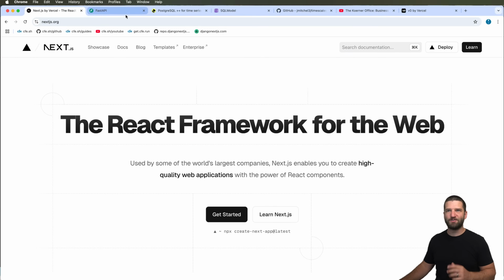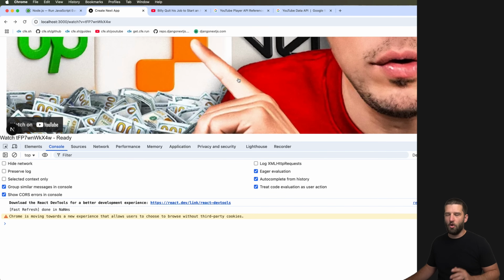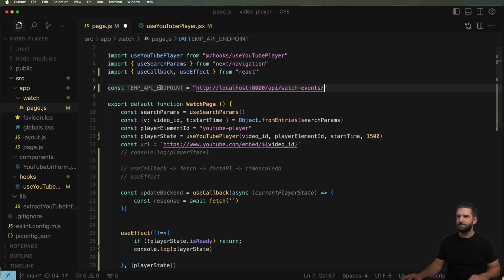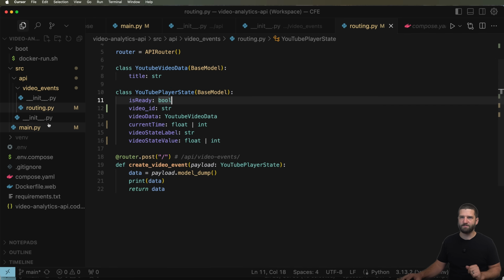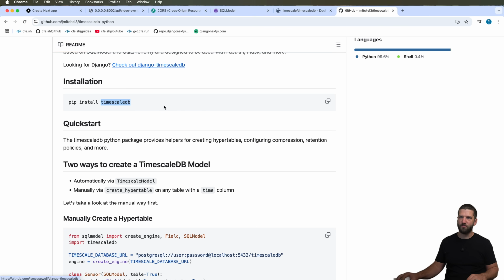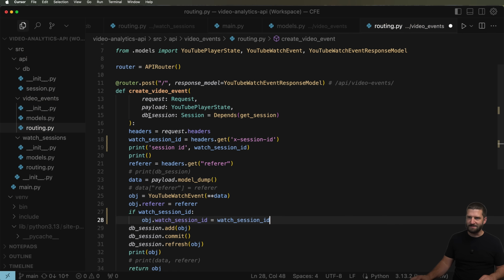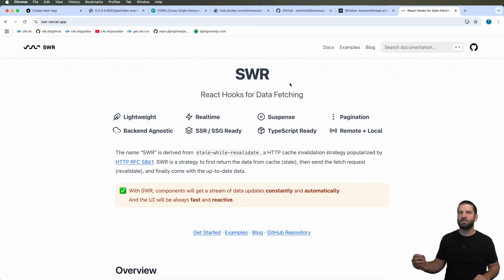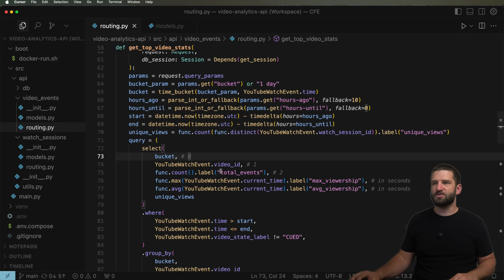Next.js + FastAPI Tutorial: Track Every YouTube Video Event!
Watching videos create a ton of data. Let's track, analyze, and own it.

In this course, we're going to integrate YouTube Video embeds into a Next.js application. Then, we're going to track and monitor every possible event from YouTube videos with FastAPI and time-series Postgres.

This type of data is called "time series" because it's data that occurs over time. Time series data is typically a *ton* of data since so much can happen in only a few seconds.

For example...

- video loaded (cued)
- video played
- video paused
- video played
- Video progress (after N seconds)
- video paused
- video played

That's 8 events that could occur in 5 seconds.

What about 250 users? 10,000? 100,000?

As you can see,  this amount of data can balloon very quickly for a single user -- especially if they are jump around videos often.

Modern video platforms and websites do this for good reason: what resonates with our users? How can we help them find more of it?

To answer these questions we need to store the data. But how?

- Postgres?
- MySQL?
- Redis?
- S3?

While all these data stores *might* be able to handle the load, they a missing a key ingredient: scale & time-series.

If you were using plain Postgres to track this data. I'd recommend your front-end does some more heavy lifting and just combine the events so you're not sending so much data. So you sacrifice some of the data so you can save your database.

That's why you need Timescale. It's an extension for Postgres that optimizes Postgres for time series data while still giving you all the benefits of PostgresSQL and SQL databases.

With time series optimized Postgres, we can send *all* of the events. Timescale can handle massive amounts of data coming in and can aggregate that massive amounts of data over chunks of time.

This course is about how to technically implement Next.js for the frontend, FastAPI for the backend, and tied together with SQLModel and TimescaleDB though timescaledb-python and Docker.

Are you ready to get started?

🕹️ Key Tech:
Next.js
FastAPI
Timescale + PostgresSQL
Custom React.js hooks
SQLModel + SQLAlchemy
TimescaleDB
Docker

⭐️ Get production-ready & managed Timescale for free right now (sign up at this link as it helps us make more videos)⭐️

👉 Topics Covered:
✅ Next.js Integration with YouTube Player
✅ Creating React Hooks for Video Tracking
✅ FastAPI Backend with Docker
✅ Data Storage with SQLModel and TimescaleDB
✅ Time Series Analytics and Aggregations
✅ Session-based User Tracking
✅ Building Interactive Metrics Dashboards

Chapters:
00:00:00 Welcome
00:02:48 Demo
00:08:11 Next.js Hello World
00:10:15 YouTube Video Embed in Next.js
00:17:05 YouTube Player API as Reactjs Hook
00:28:45 Tracking Video Player State
00:43:04 Start Time & Playback Tracking
00:50:10 YouTube URL Input Form
00:54:47 Extract YouTube ID & Redirect
01:03:23 Mock Sending YouTube Player Events
01:12:13 FastAPI + Docker Rapid Fire Hello World
01:27:11 FastAPI Endpoint for Video Events
01:35:34 FastAPI CORS & Origin Referer
01:43:23 Environment Variables and Docker Compose
01:48:54 camelCase to snake_case
01:54:30 Pydantic to SQLModel
01:59:16 Integrate SQLModel with FastAPI
02:06:32 Storing Data to Postgres with SQLModel
02:13:46 SQLModel to TimescaleModel
02:21:42 Watch Sessions
02:30:07 useWatchSession Hooks
02:42:55 Enrich Requests with Watch Session ID
02:47:28 Ensure Valid Watch Sessions
02:54:15 Time Series Data Aggregations with SQLModel & TimescaleDB
03:05:07 Response Model & Video Stats Aggregations
03:15:09 Query Params for Time Bucket & Range
03:22:14 Metrics Table with SWR
03:31:37 Select Time Bucket in Next.js
03:37:42 Improved Metrics Query and Display Table
03:44:35 Top Videos by Unique Views
03:54:34 Thank you and Next Steps